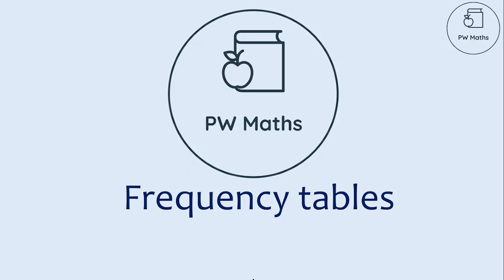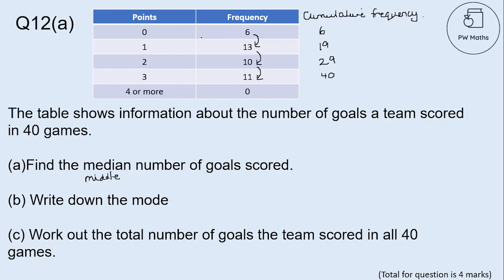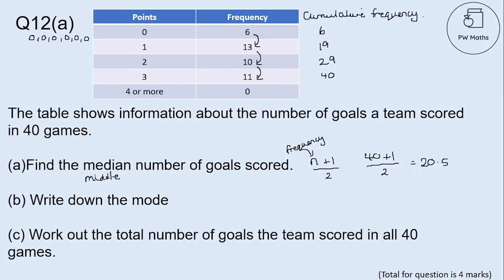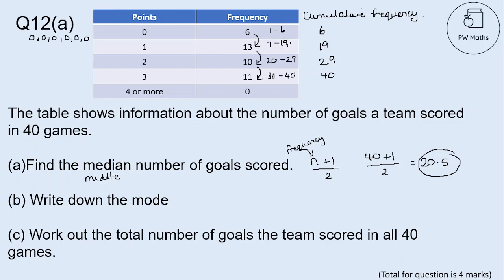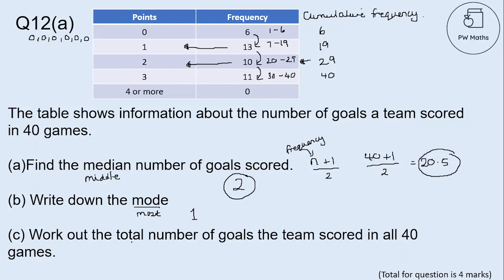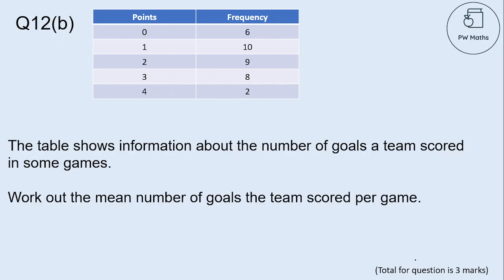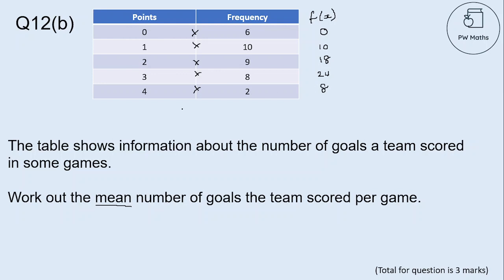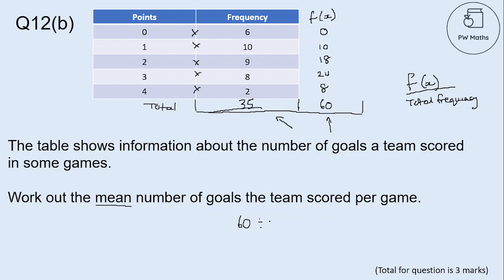Q12 Frequency tables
Question is taken from a calculator mock paper 2 created by PW maths using the advanced information for the Foundation content for the Edexcel 2022 series of examinations this summer.